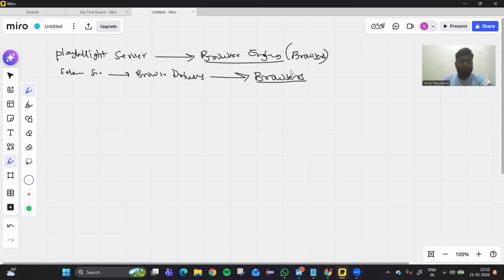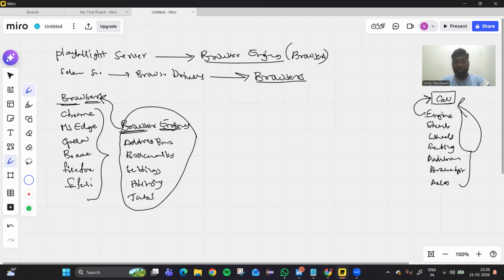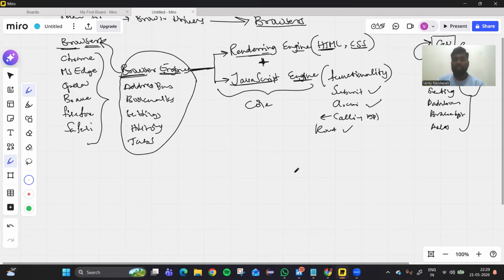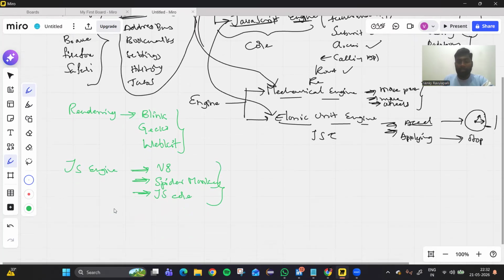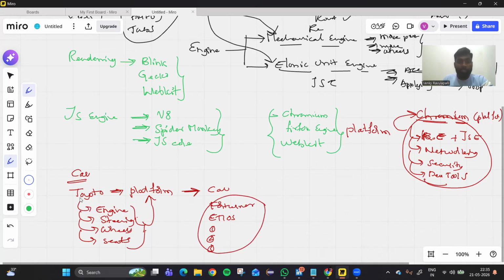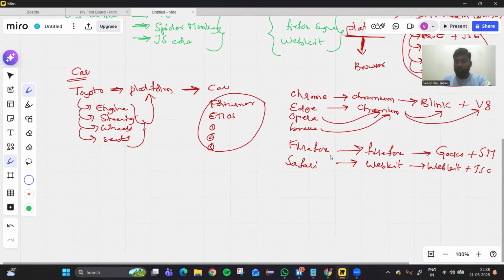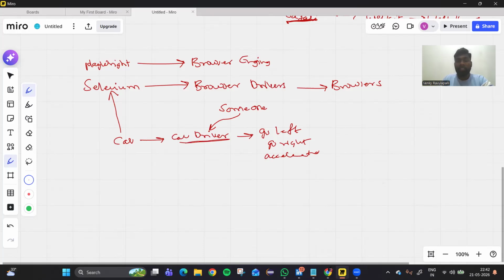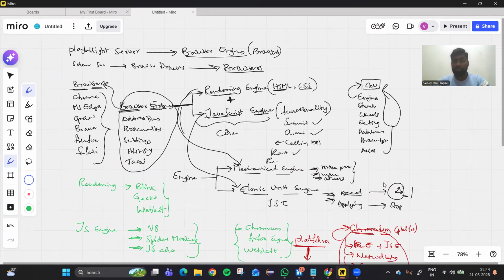Browsers vs Browser Engines Simplified | Best Real-Time Analogy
Understanding browsers becomes super easy when we compare them with cars 🚗

In this video, I explained:

✅ What is a Browser
✅ What is a Browser Engine
✅ Difference between Browser and Browser Engine
✅ Chromium vs Chrome
✅ WebKit, Gecko, Blink Explained
✅ How multiple browsers use the same engine
✅ Real-time Car Analogy for easy understanding

If you are learning:

Selenium
Playwright
Web Automation
Frontend Development
Browser Architecture

then this concept is extremely important.

📌 Topics Covered:

Browser Architecture
Chromium
Chrome Browser
Browser Rendering Engine
Blink Engine
Gecko Engine
WebKit Engine
Selenium Basics
Playwright Basics